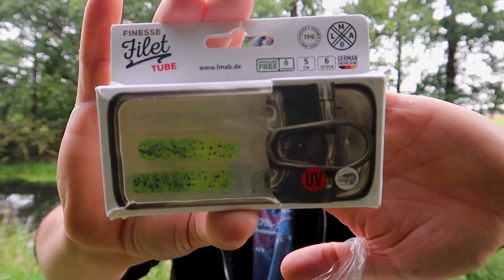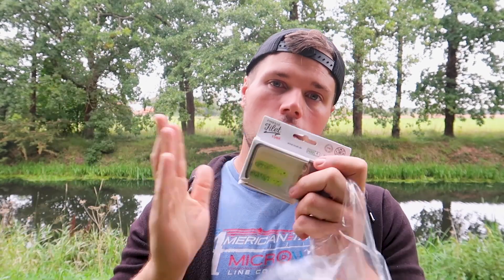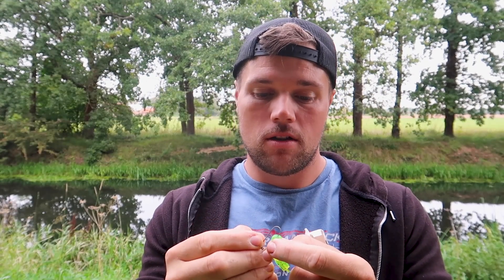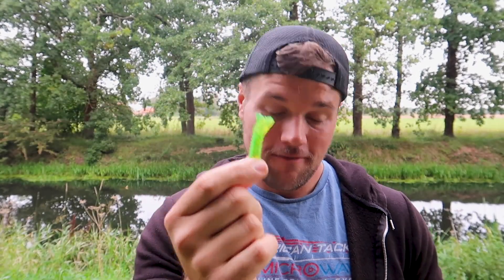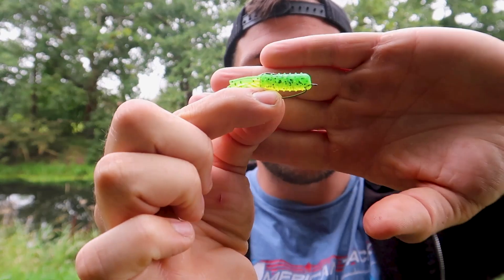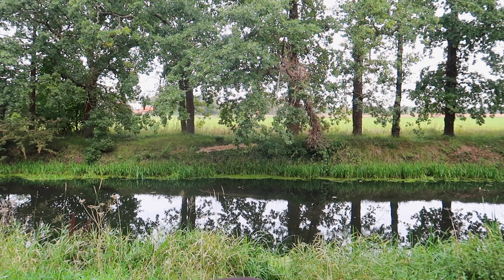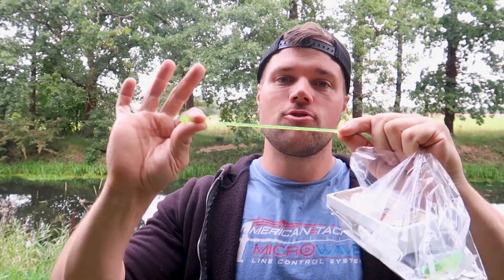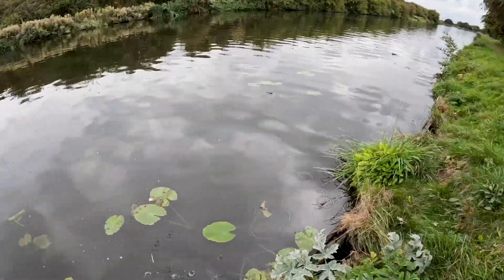FIRST LOOK - LMAB Finesse Filet Tubes + How to Rig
A first look at the NEW finesse filet tubes from LMAB! A awesome TPE floating stickball style lure that will catch a ton of perch! in this video I quickly go over the lure and show you a couple of ways to rig it